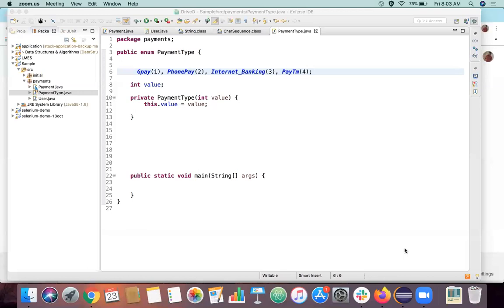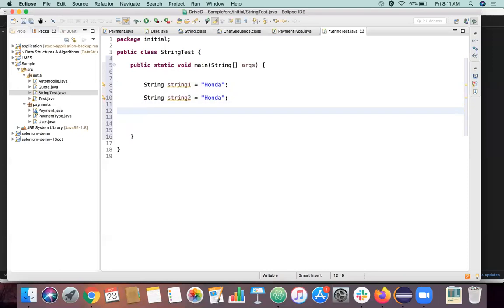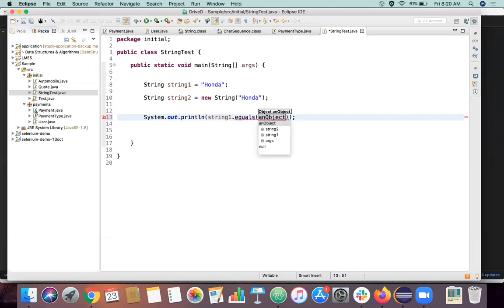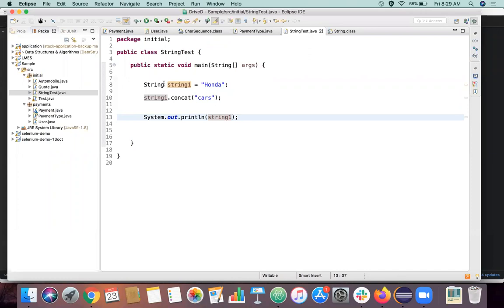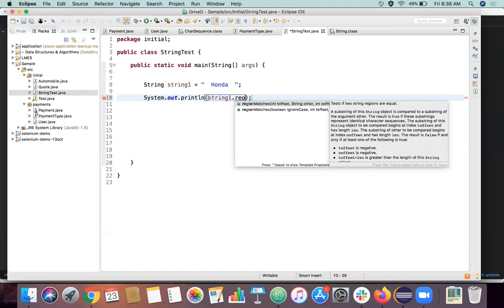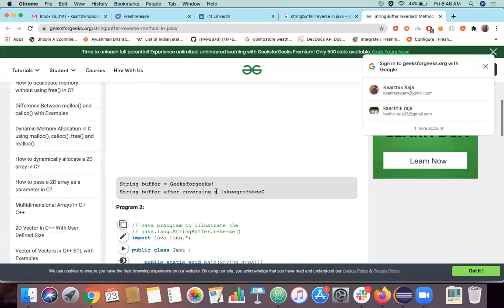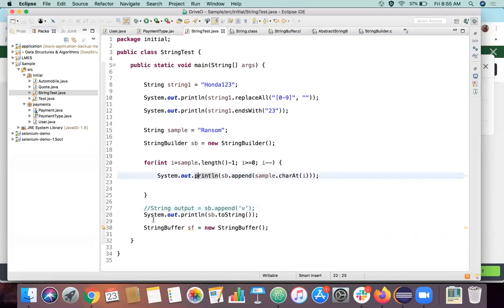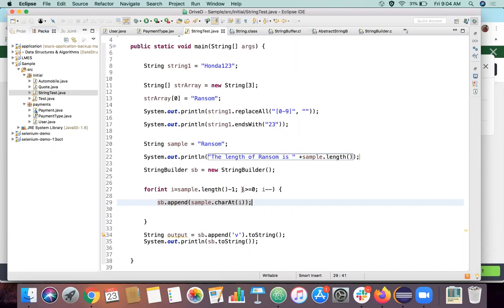Java Tutorial Series | All about Strings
Strings, String pool, Comparison of Strings, in-built functions inside String class and its usages